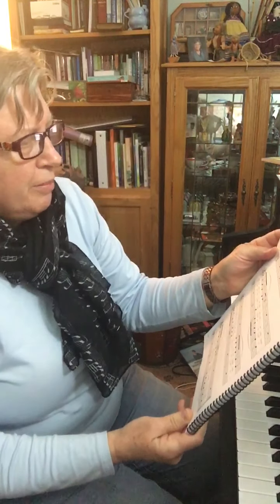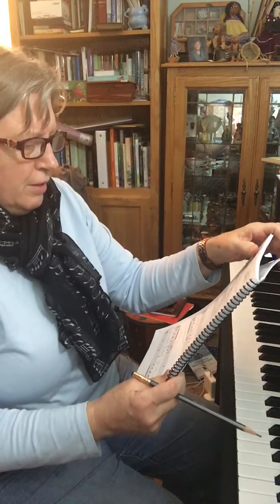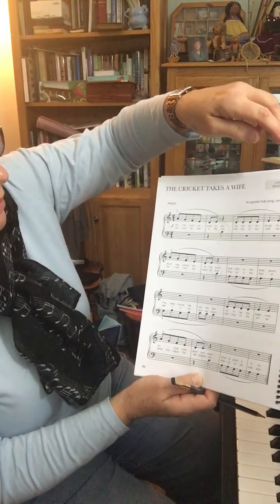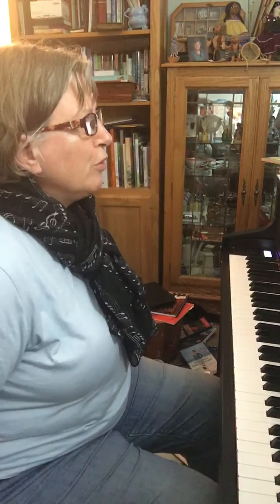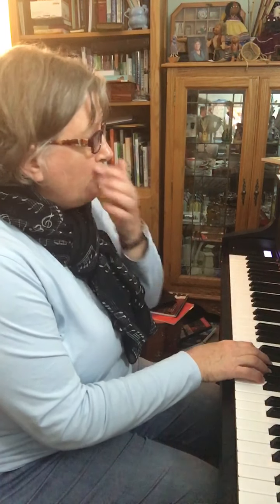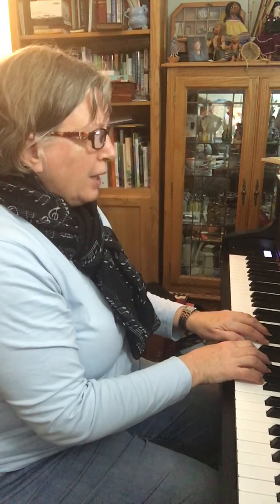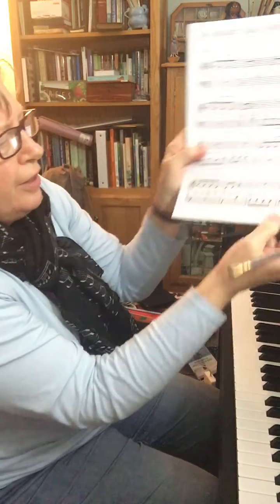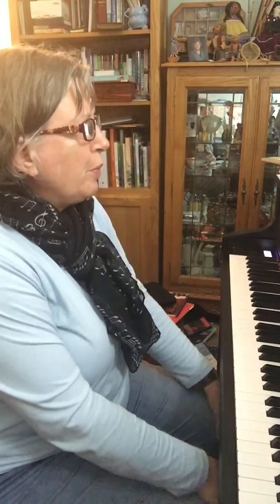M.D. Piano Instructional Video 4a Cricket Takes a Wife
Piano Safari Older Beginner Level 1 pp. 86-87 Cricket Takes a Wife